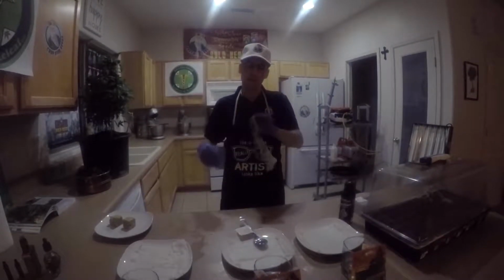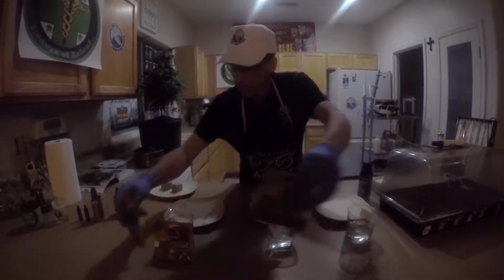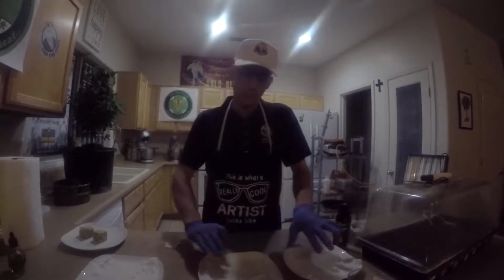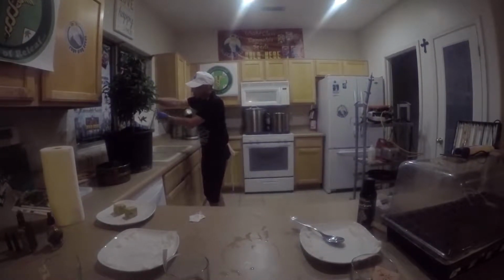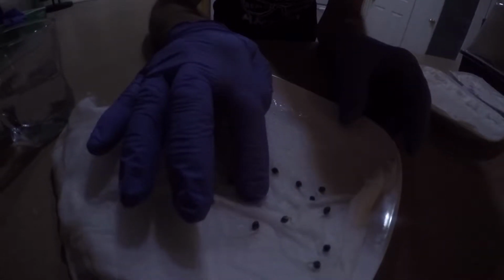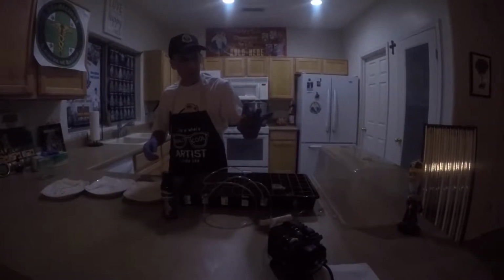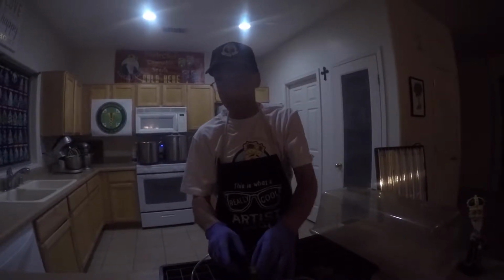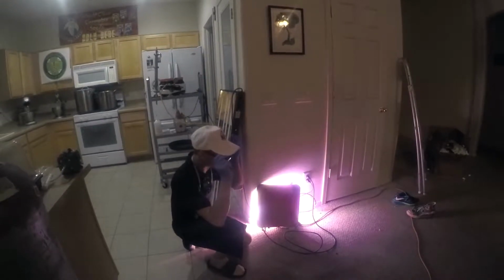Eric The Master Blaster - Doobies and Don'ts of the Day - Germination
Germination done Properly!